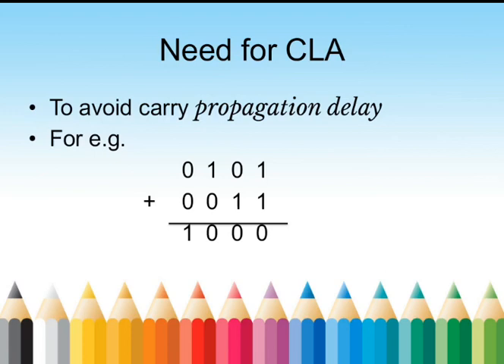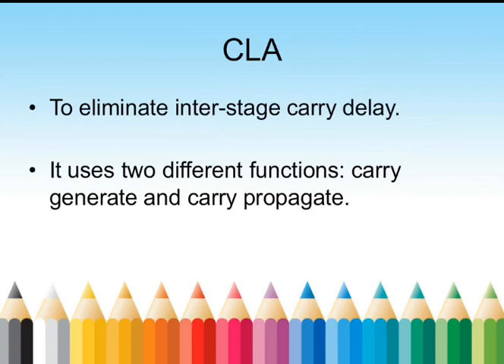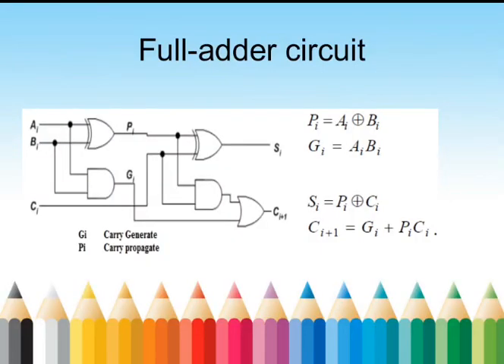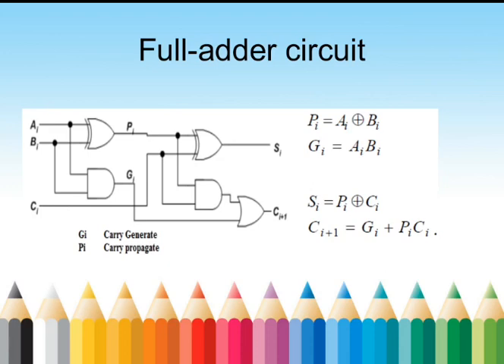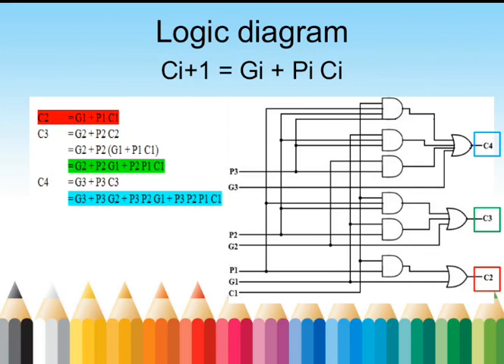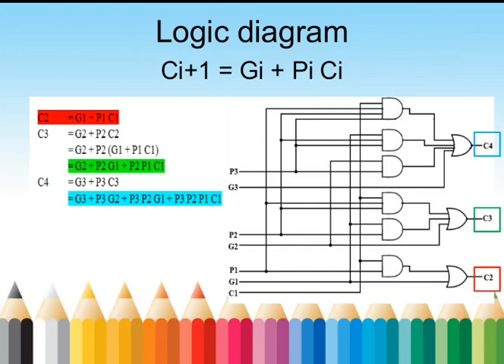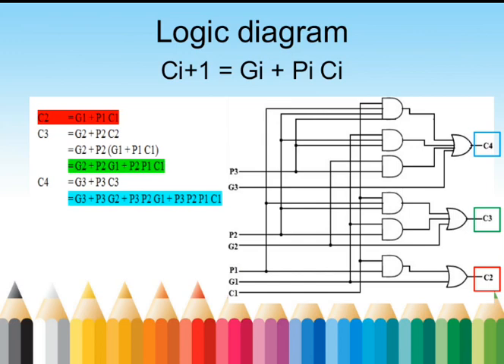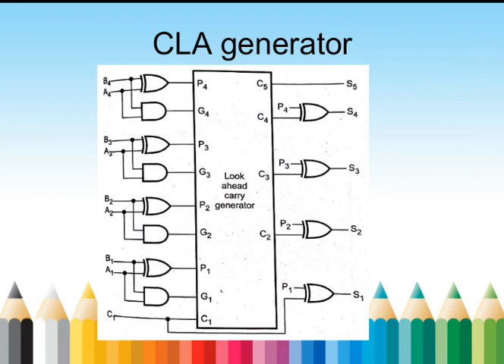Look Ahead Carry Adder